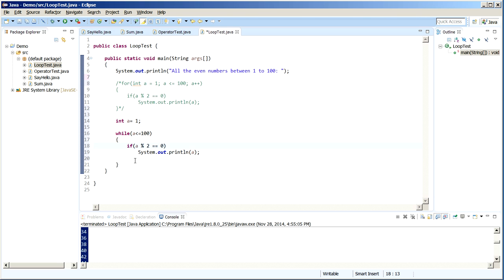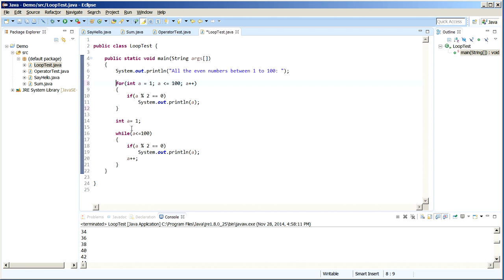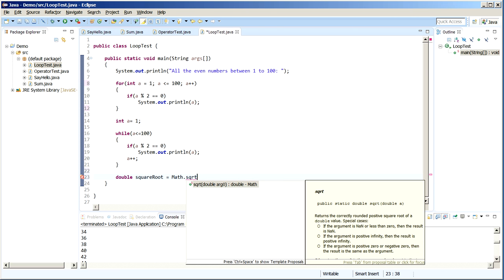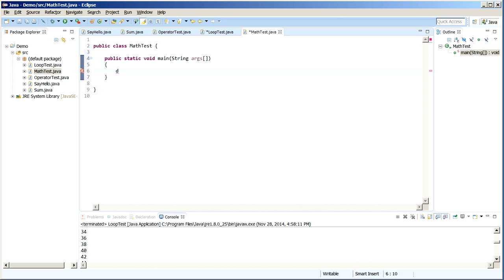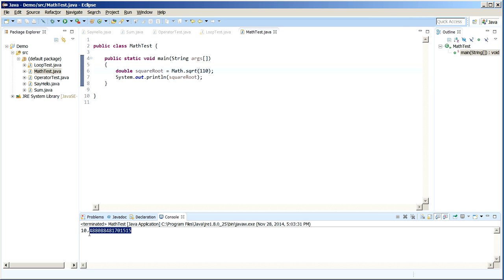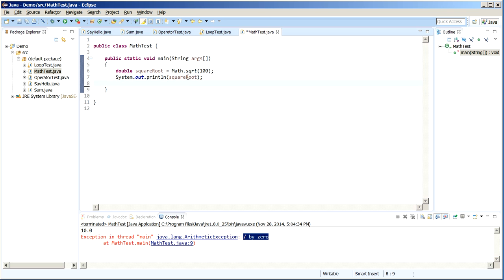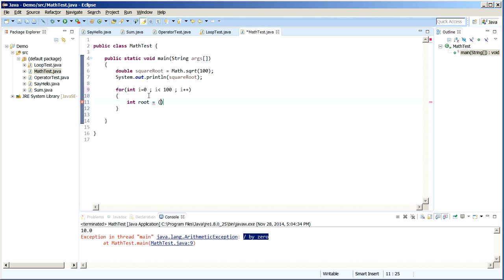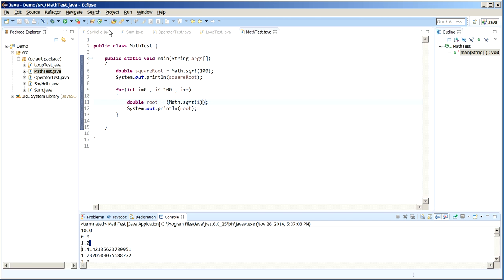JavaProgrammingTutorials: Lesson 04 Part 02 (Loops and Math Class)